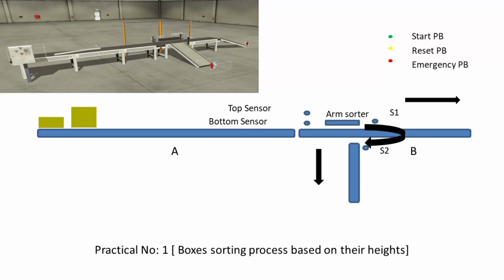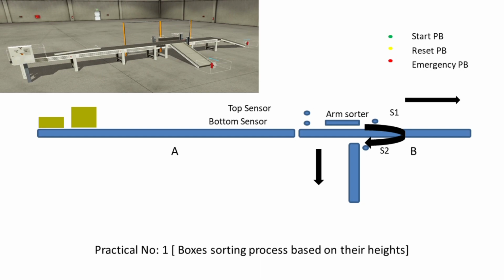PLC Ladder Programming | Smart Box Sorting Integrated System | GX Works 2 | Factory IO | Part 01